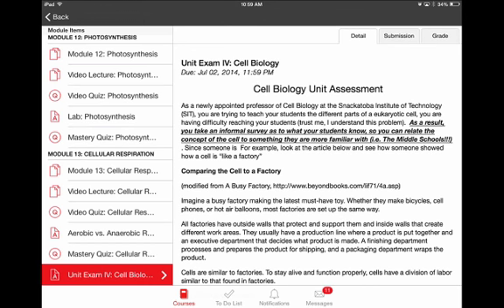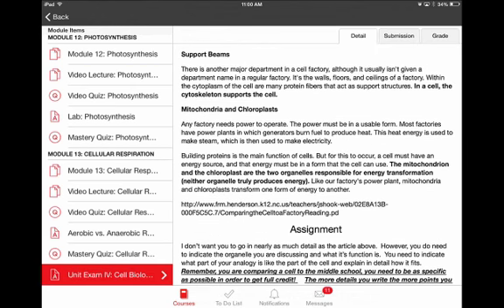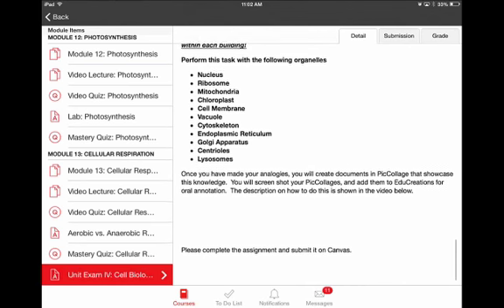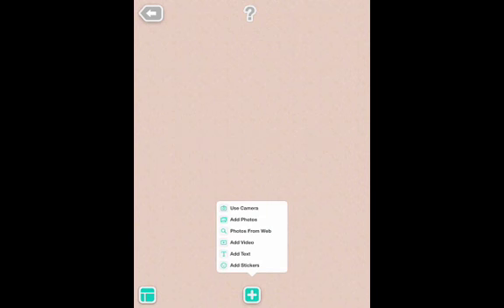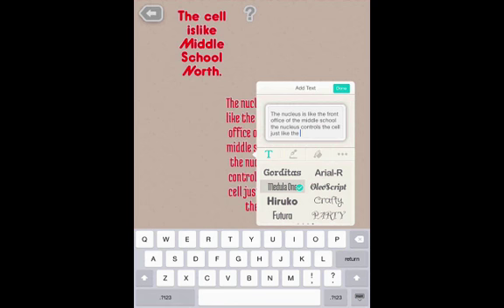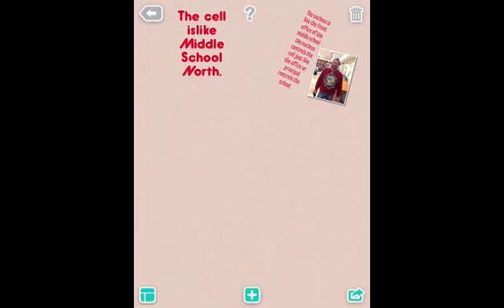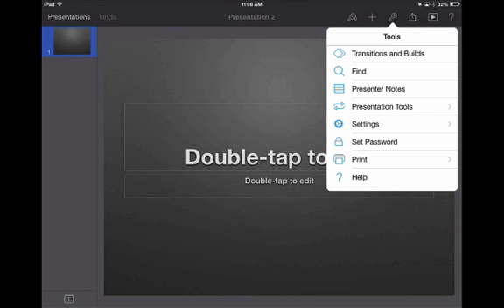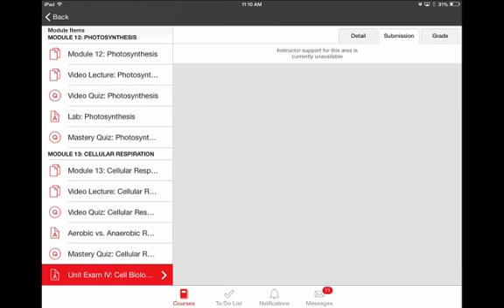Global Campus Biology: Unit IV Exam: Cell Biology